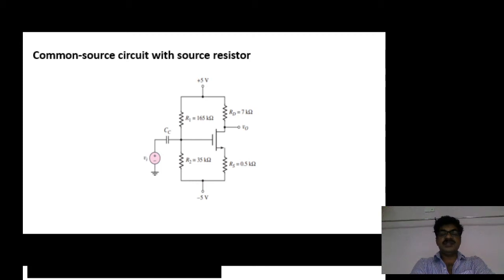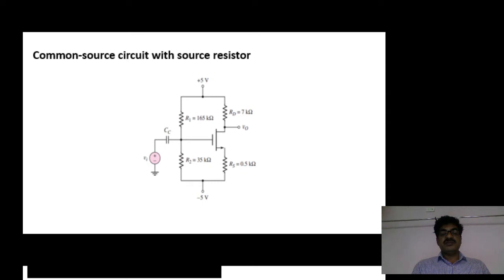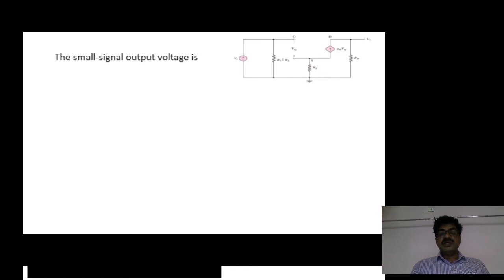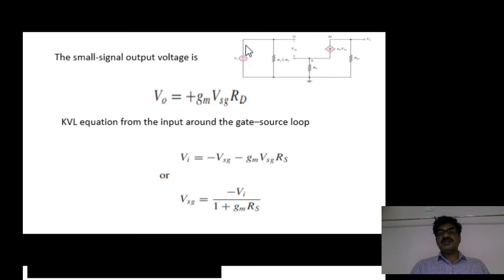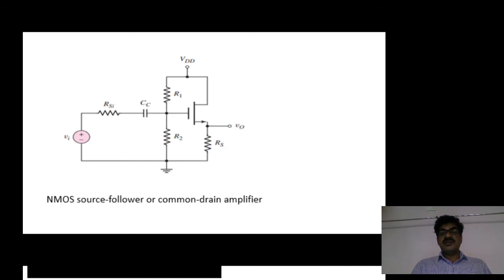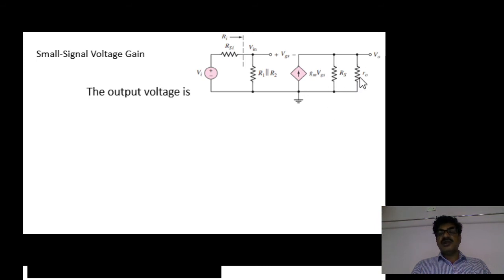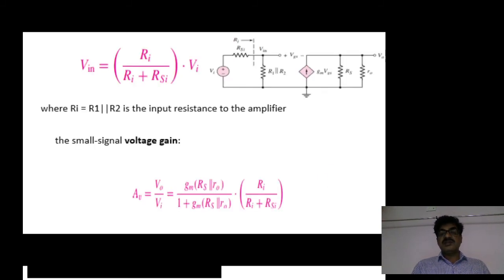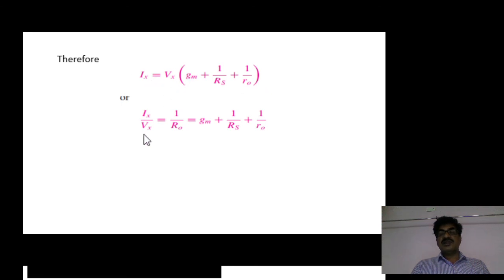ECAD UNIT I LEC 10 CD Amplifier